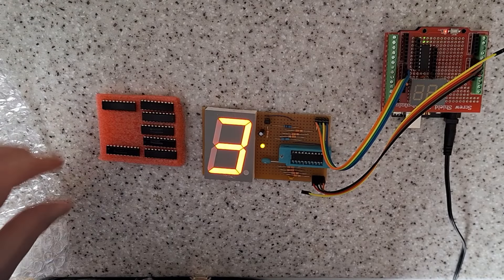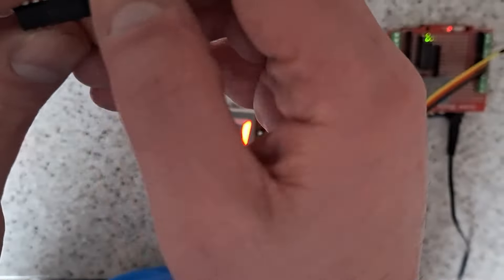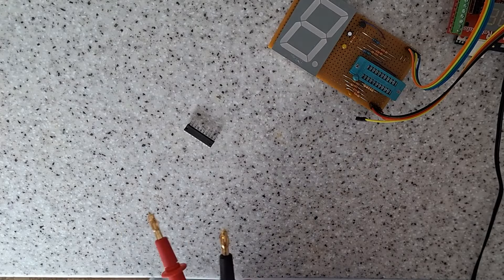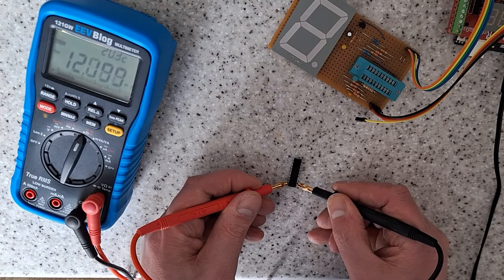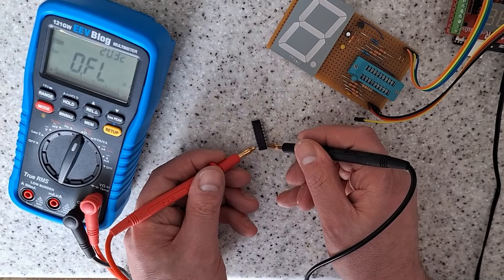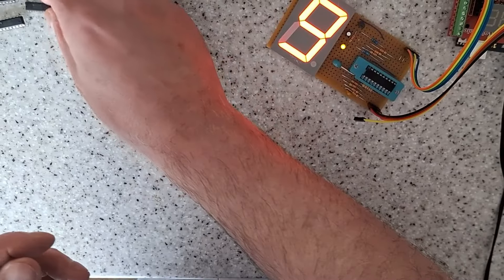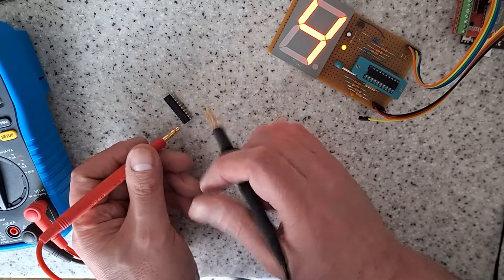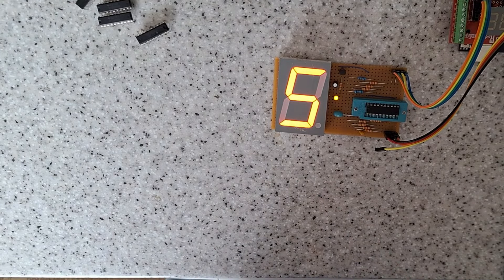"New" TPIC6B595 chips from China - do these simple tests before using them. Weeding out the duds.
I bought another batch of TPIC6B595 chips from a Chinese seller off eBay because I'd bought them previously from the same seller and out of the 40 I bought one was faulty. I paid peanuts for them so I wasn't too bothered about it and kind of expected it. As suspected, the chips were not new but they *did* work OK. The ones I suspected of being fakes worked but I did not use in the items I was selling and used them for testing and development use.

However this batch of 20 I bought, 5 are faulty and one has had it's pins chopped off; obviously cut off a board. I purchased new chips to use in the clocks I will be selling to be safe. But these should be OK for hobbyist use.

So I show you some simple tests to do to weed out any duds before you solder them into a circuit board. I made a video on how to make a simple tester which is shown in the video.

PCBway.com PCB manufacturing - please help this channel by clicking on the link below to purchase PCB's from PCBway. I have used this supplier for a few of my projects and they have good quality service and goods. There's also a rewards system which you can use to buy other products from their store such as test equipment, tools etc.